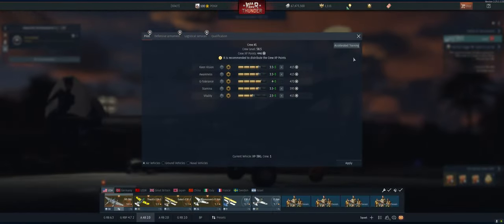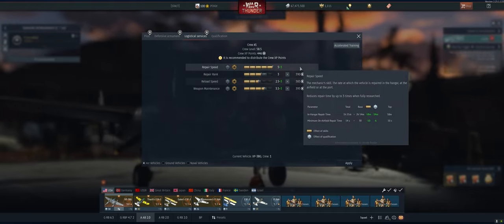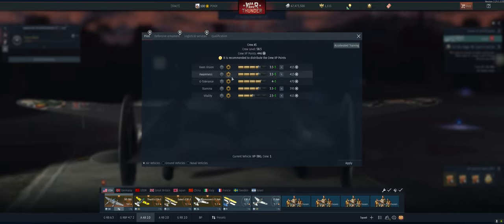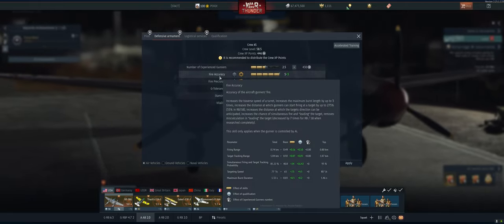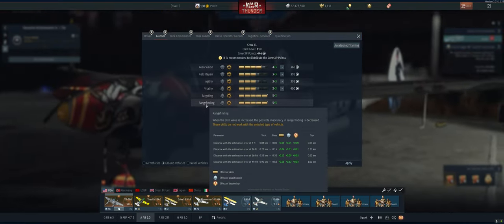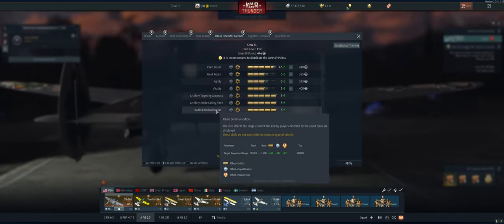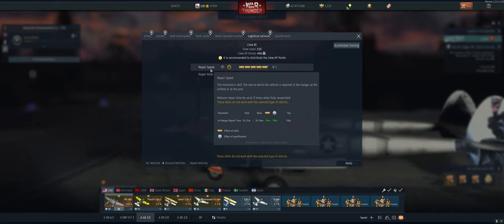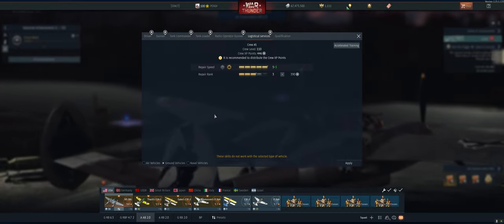War Thunder Tutorial, Tricks, Tips, How To - Crew Points - By Request